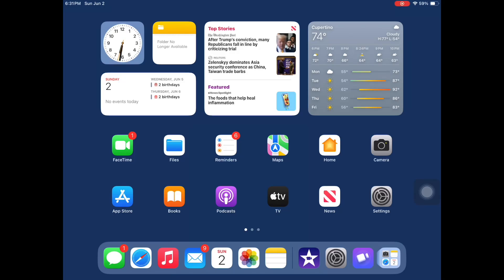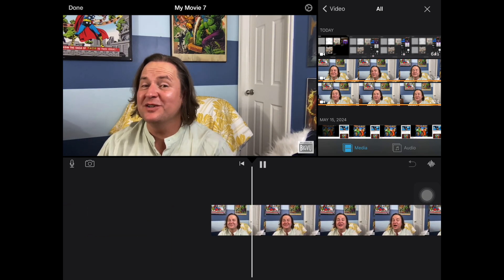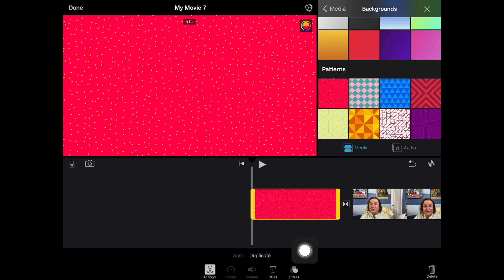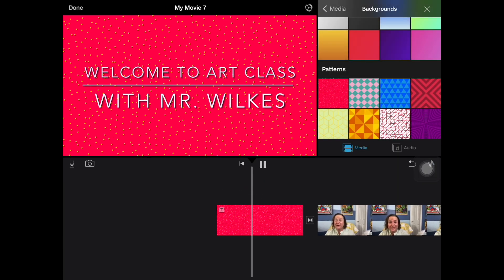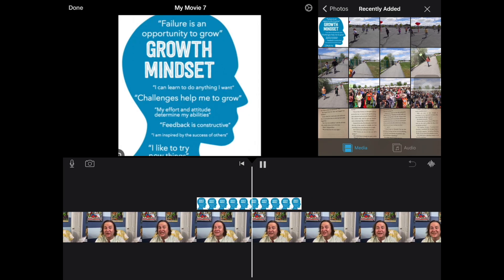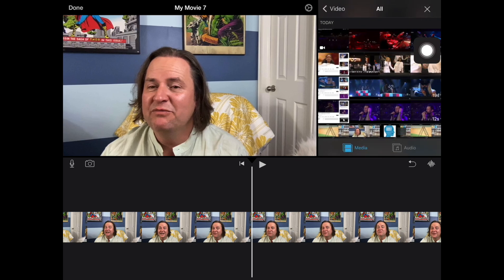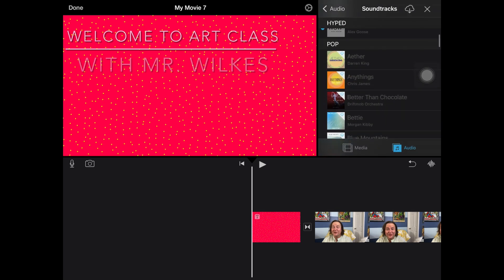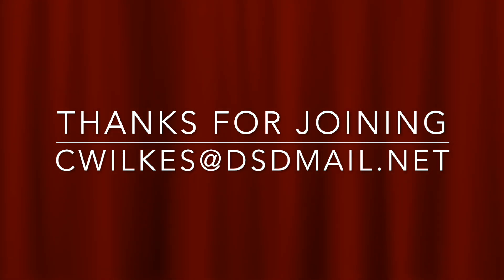iMovie Basics on iPad: Quick Start Guide for Beginners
Welcome to our quick start guide on using iMovie on your iPad! 🎬 In this video, we'll walk you through the essentials of iMovie, from importing footage to creating your first project. You'll learn how to:

- Navigate the iMovie interface
- Import and organize video clips
- Trim and edit your footage
- Add transitions, titles, and music
- Export and share your final video

Whether you're new to video editing or just need a refresher, this tutorial will help you get up and running with iMovie in no time.

Watch now and start creating amazing videos with ease! 🎥📱